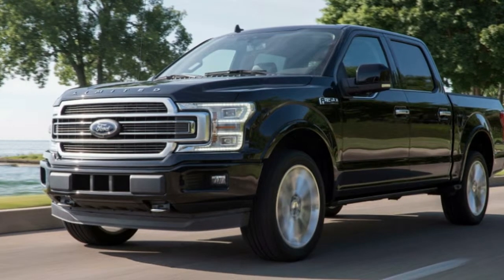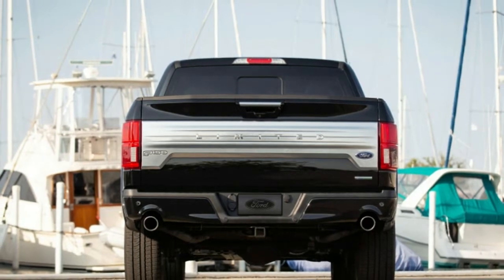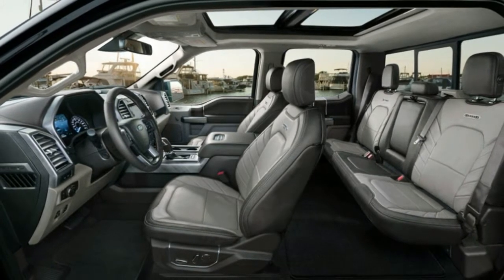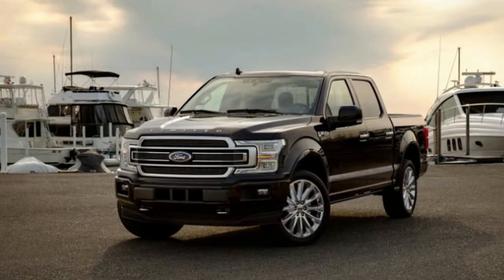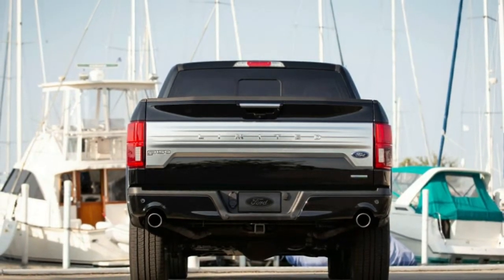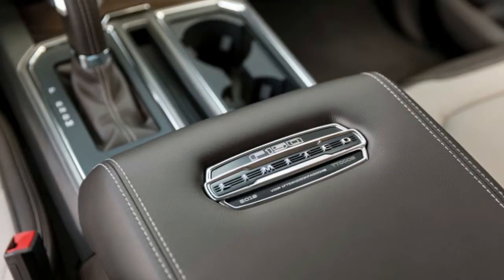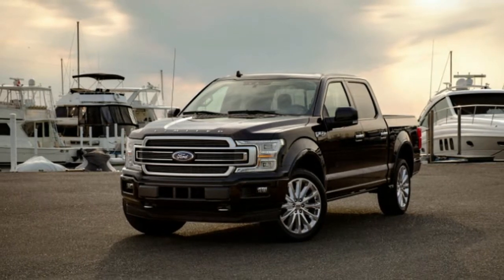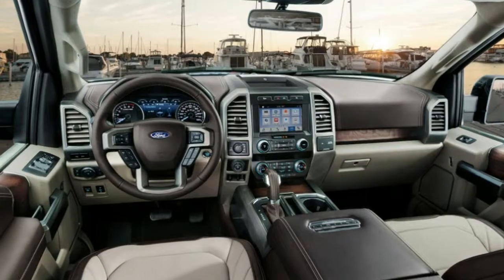2019 Ford F 150 Limited gets Raptor power with 3 5L EcoBoost option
There's no denying that Ford's EcoBoost 3.5-liter V6 engine is a powerhouse. In the F-150 Raptor, it produces a remarkable 450 horsepower and 510 pound-feet of torque. However, in the regular F-150, the 3.5L is limited to 375 hp. Make that "was." The Raptor's up-rated engine is making its way into the luxurious F-150 Limited, and you might be thinking that to preserve the Raptor's roost at the top of the Ford pickup pecking order, they'd saddle it with a lower power output.

Nope. The 2019 F-150 Limited gets the same rated output as its brawny off-road cousin. The move makes the F-150 Limited so equipped the most powerful 1500-class pickup on the market, upstaging the various full-size trucks from GM offered with the 6.2-liter V8, which pumps out 420 hp. This turns the regular 3.5L EcoBoost's power deficit into an up-rated motor's horsepower boon.